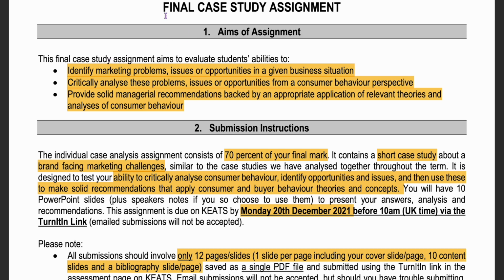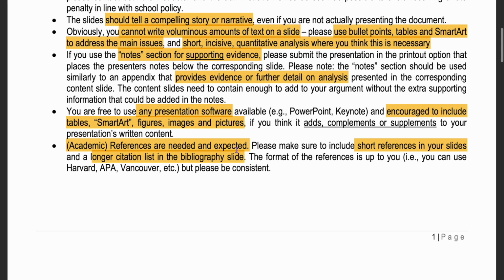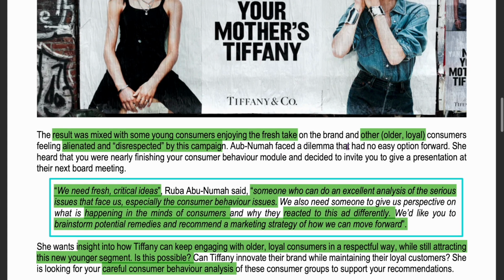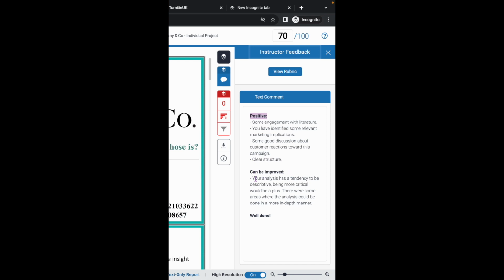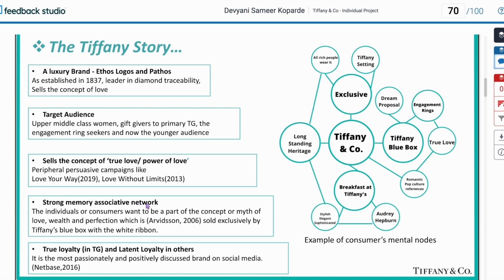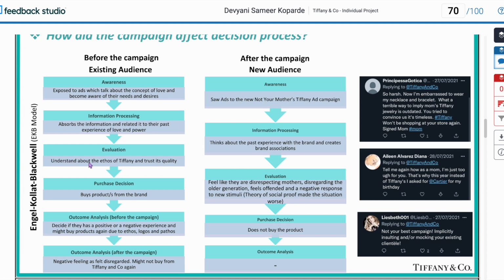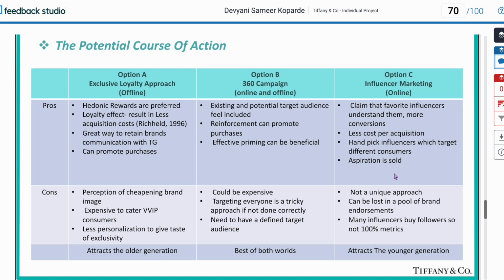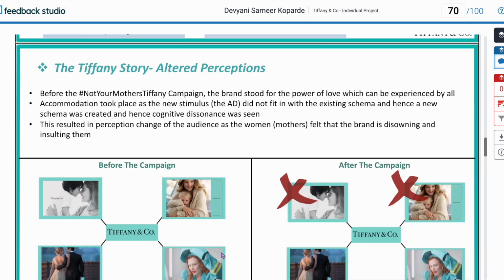My UK Distinction-Level Assignment Presentation (PPT) in UK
I am Devyani and I was studying at King’s College London!!
I make informational videos about studying and living in the UK for international students.
Watch each of my videos from the very beginning, I promise you it is worth it.
Today’s video is going to be about me sharing my individual assignment

💜Check if you are eligible for student loans here for free

💜Collaborations
Join me as I walk through the presentation that earned me one of the top grades in my masters program. I'll share the research, structure, visuals and delivery techniques I used to make my assignment presentation stand out. Whether you're a student looking to upgrade your grades or simply want presentation tips, this video offers actionable advice on crafting clear, compelling and distinction-grade slides. Learn my step-by-step process for creating an engaging storyline, integrating impactful data/graphics, handling Q&A smoothly and exuding confidence from start to finish. The same best practices that wowed my professors and peers can take your presentation skills to the next level.

Tags-
masters assignment presentation
distinction grade presentation
outstanding assignment presentation
top grade presentation tips
presentation skills for students
creating engaging presentations
distinction presentation advice
presentation techniques
presentation structure
crafting compelling slides
academic presentation tips
presentation best practices
presentation confidence
presentation visuals
masters level presentation
presentation delivery techniques
presentation preparation
assignment presentation success
assignment presentation guidelines
assignment presentation criteria
I love you all.